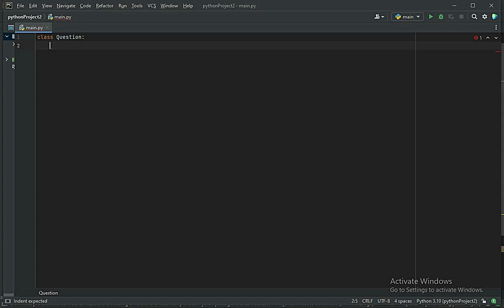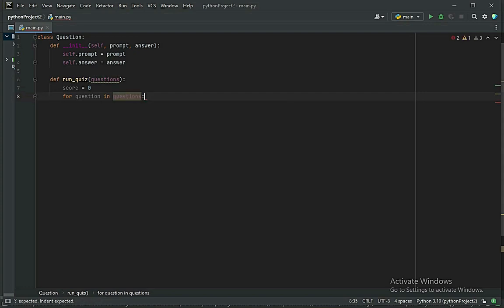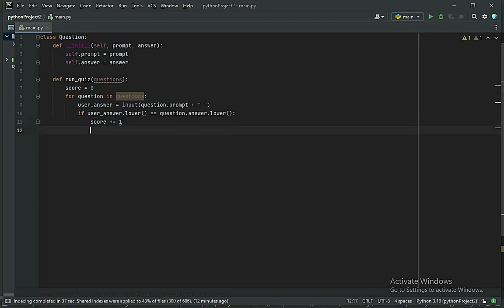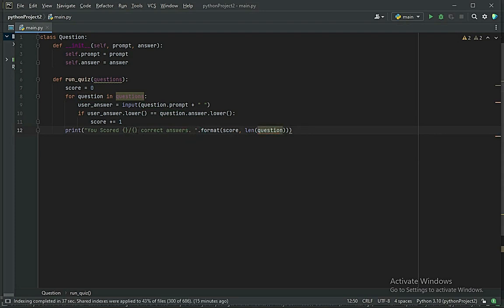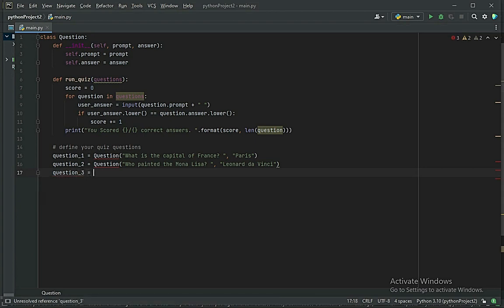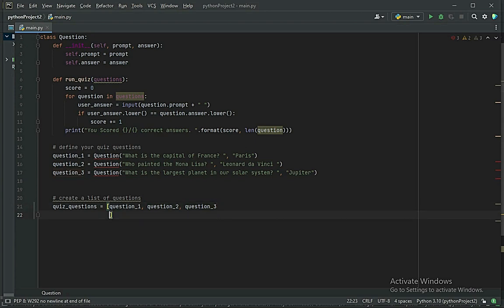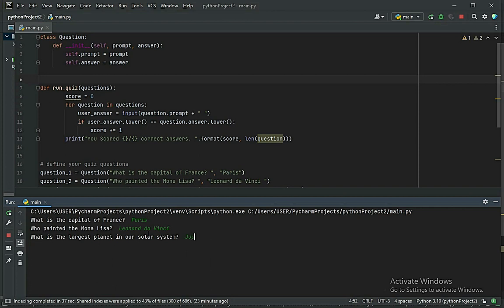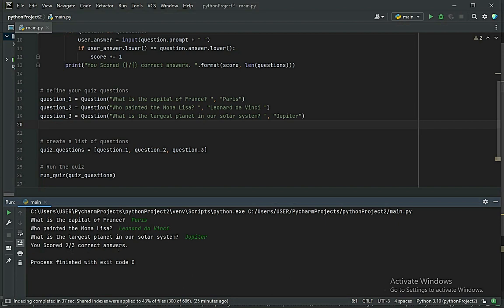Python_Project on How To Build a Dynamic Quiz Game From Scratch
🎮 Learn How to Build a Simple Quiz Game from Scratch! 🧠💡

In this step-by-step tutorial, you'll discover how to create your very own interactive quiz game using [Programming Language/Platform]. Whether you're a beginner or have some coding experience, this video will guide you through the entire process.